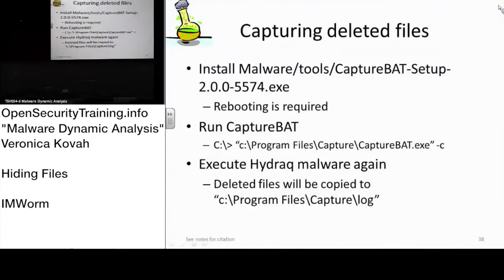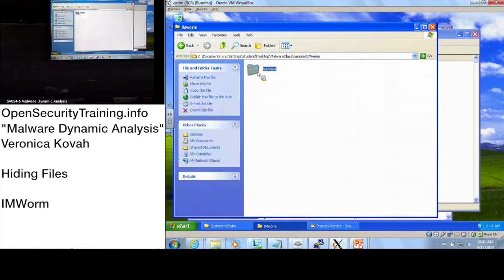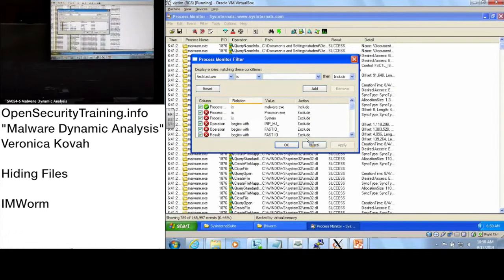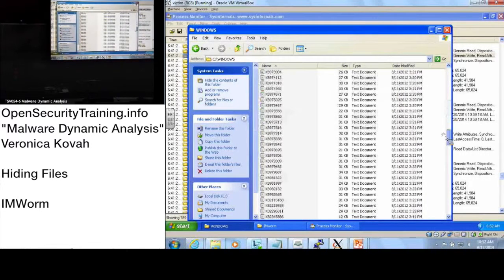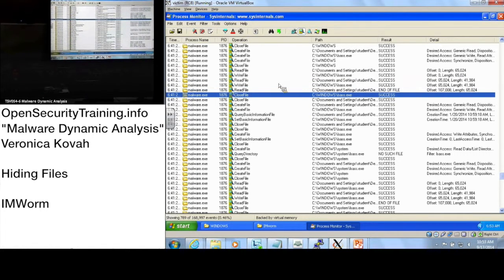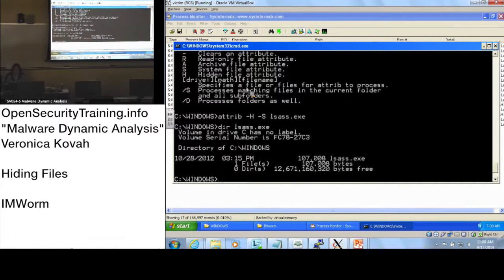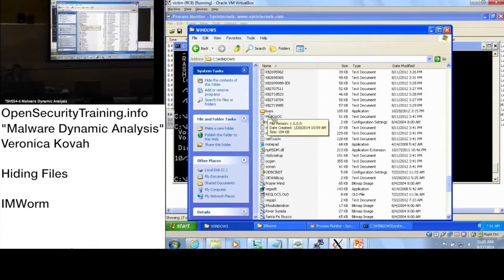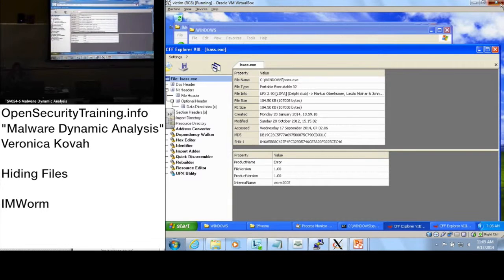Dynamic Malware Analysis D3P09 Hiding Files Lab IMWorm